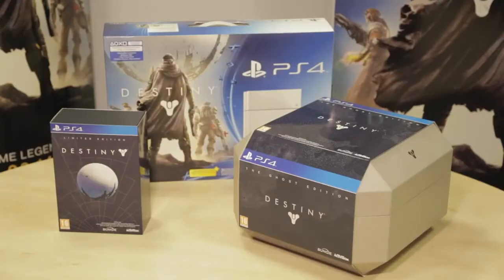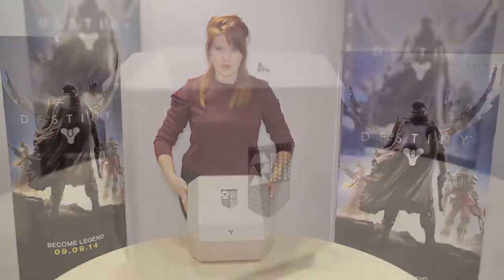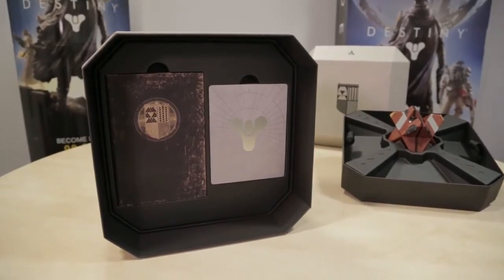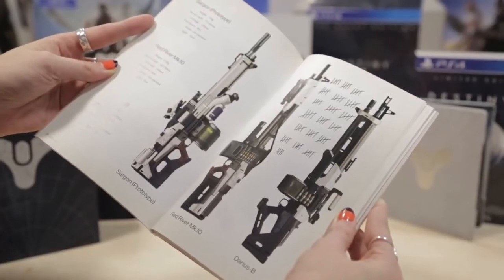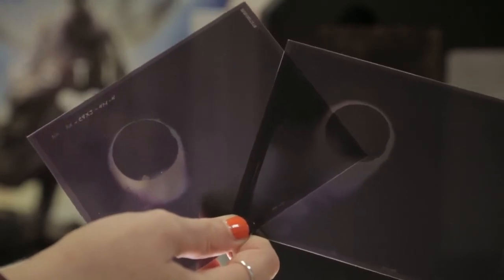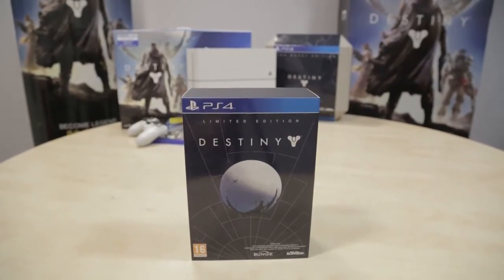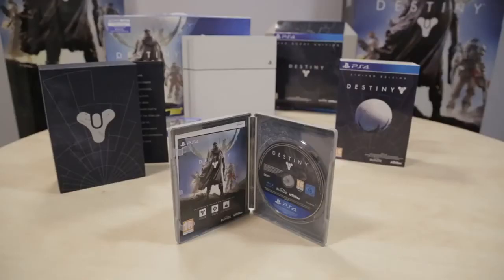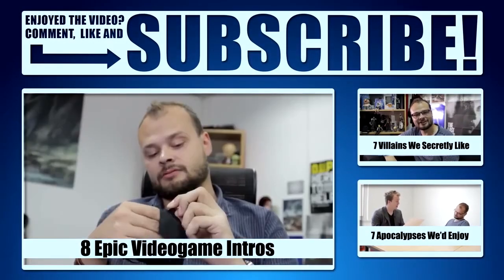Destiny The Ghost Edition and Limited Edition unboxed!